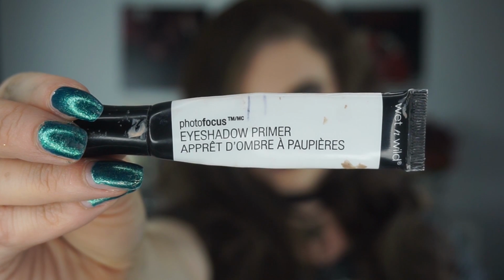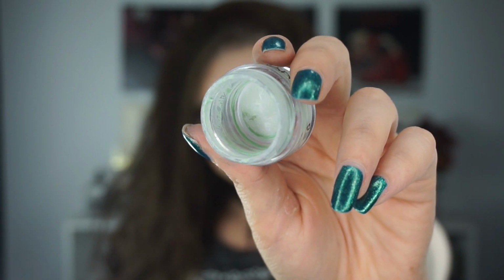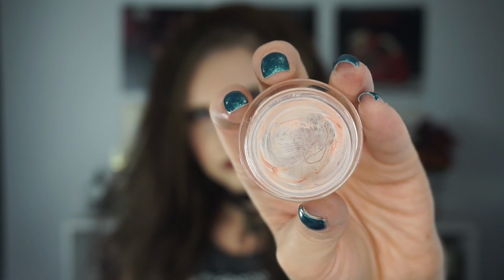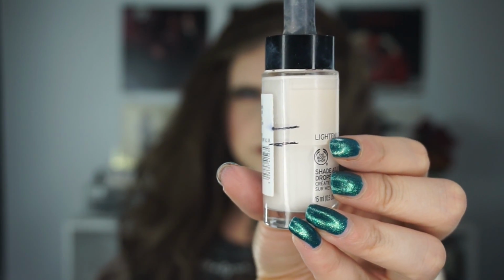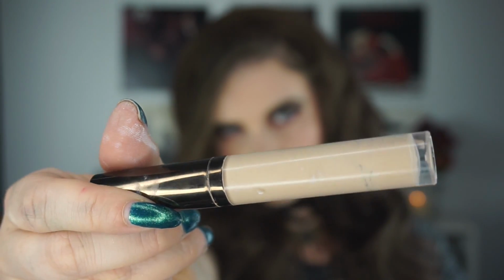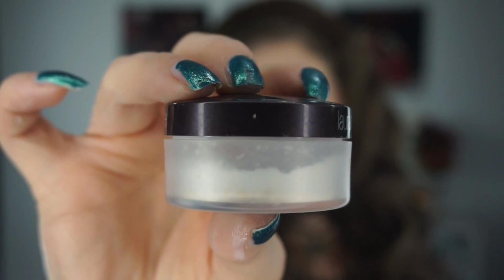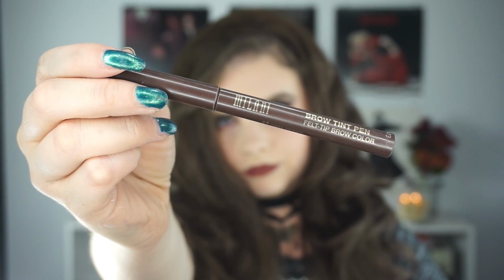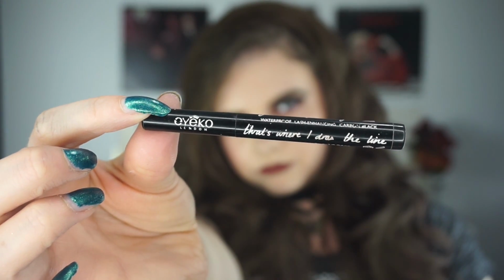Project Pan: Everyday Essentials | Update #1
Hello everyone!

We're back to basics here with a Project Pan update!

Products in Progress:
The Body Shop Lightening drops
Becca Aqualuminous concealer in porcelain
KVD Lock It concealer in white
ABH concealers in 0.5 and 0.75
Silica Gel Microspheres
Smashbox Step-by-step contour palette
Benefit High Brow highlight crayon

Products Finished:
Wet n Wild Photofocus eyeshadow primer
NYX green concealer
Becca Under Eye Corrector
BareMinerals Stroke of Light eye brightener
Eyeko Liquid liner in black
Benefit 3D Browtones in 2
Milani Brow Tint pen in dark brown
Benefit They're Real! Tinted lash primer

XOXO
Elle